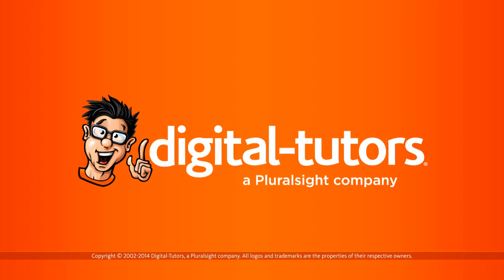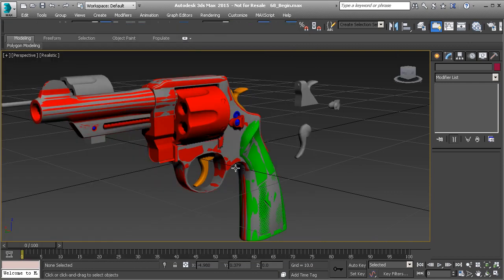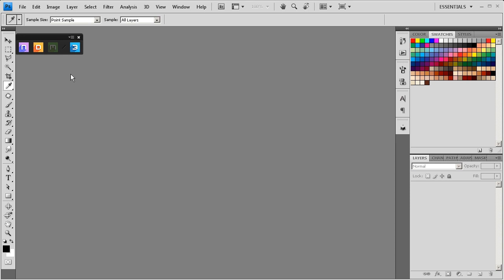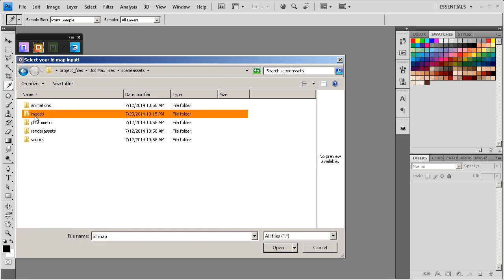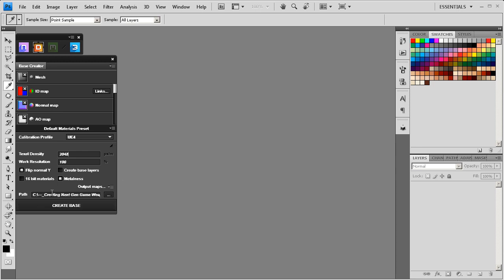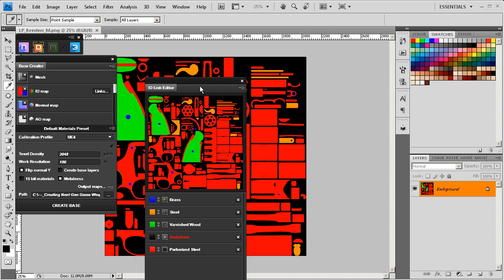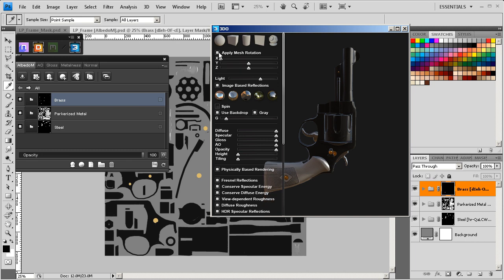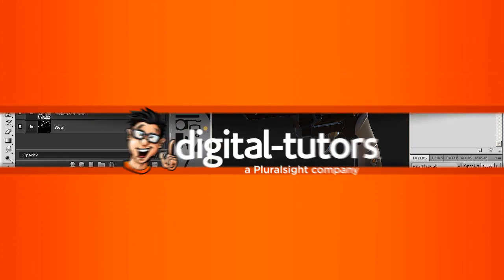weapon Modelling in 3ds max | tutorial part - 👍58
weapon Modelling in 3ds max | tutorial part - 12 👍
3ds max tutorial
3ds max modelling